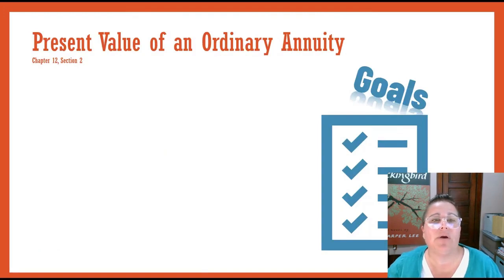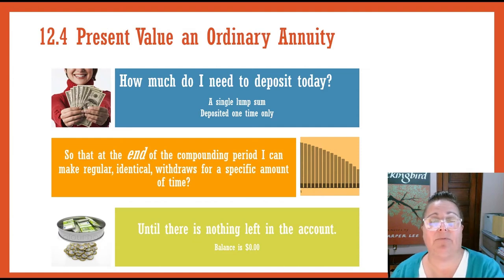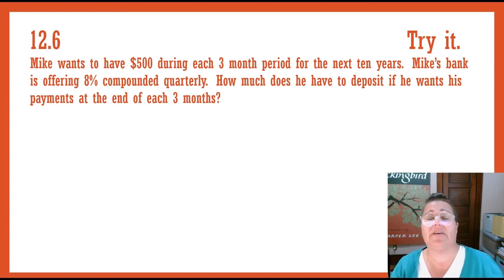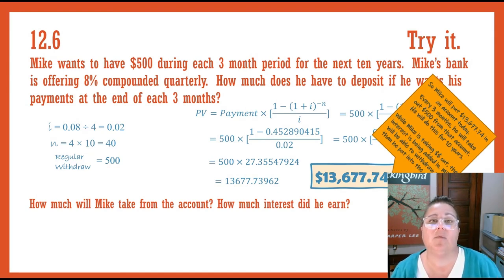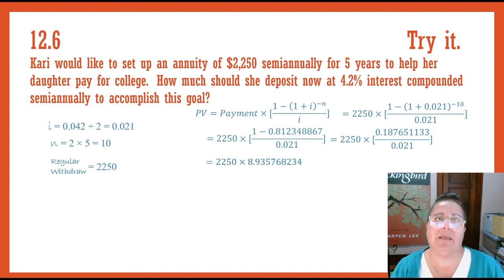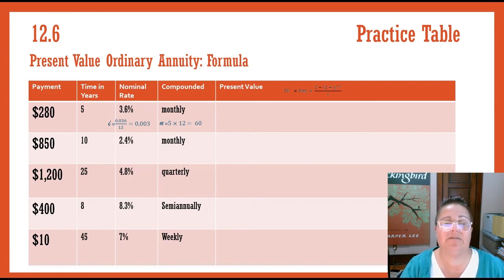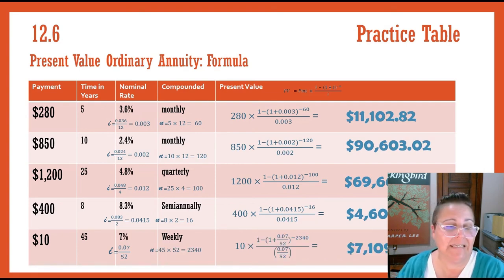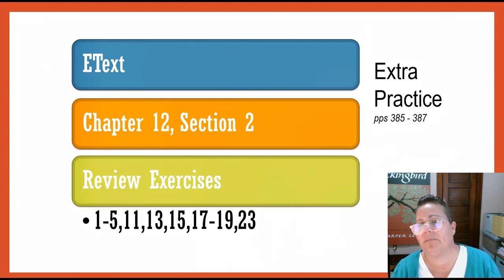Annuities : Present Value of an Annuity Formula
This video presentation is for Chapter 12, Section 2 from your eText.  It covers topics including present value of ordinary annuities,  compounding periods, interest per period, present value annuity formula.

0:00 Intro and Goals
1:55 Present Value of an Annuity
4:20 Using the Present Value of Annuity formula
22:19 Section Summary
24:20 Graded Assignments